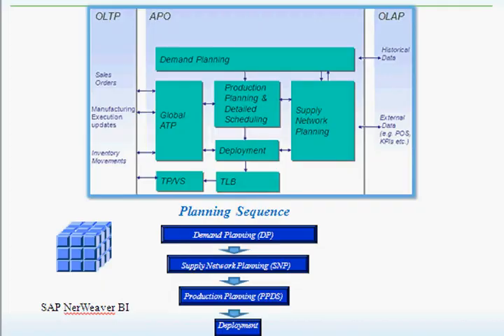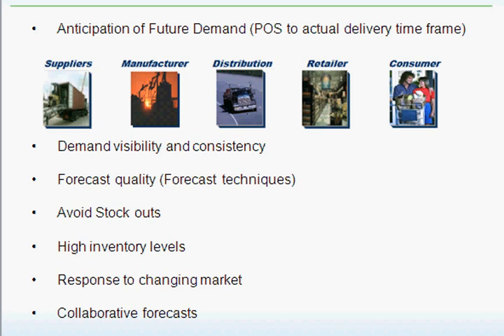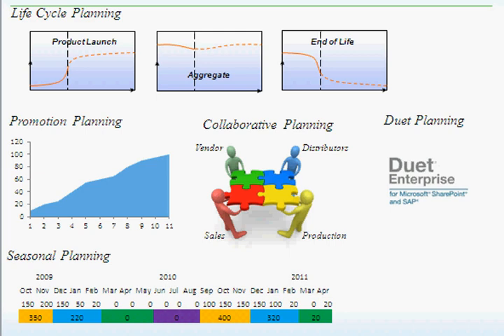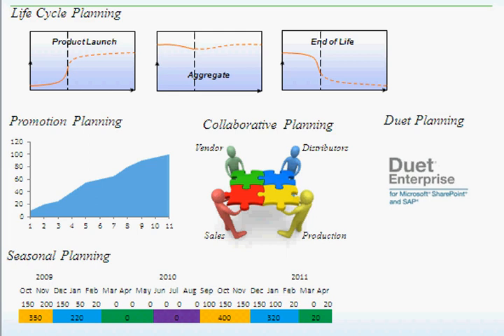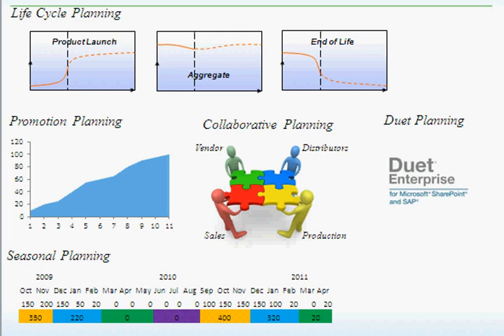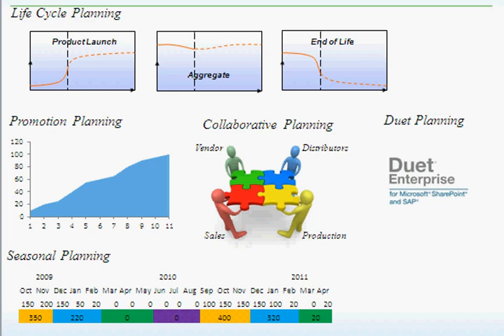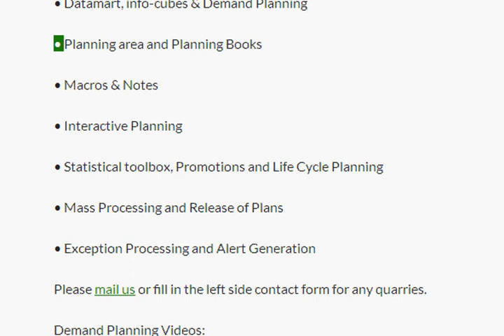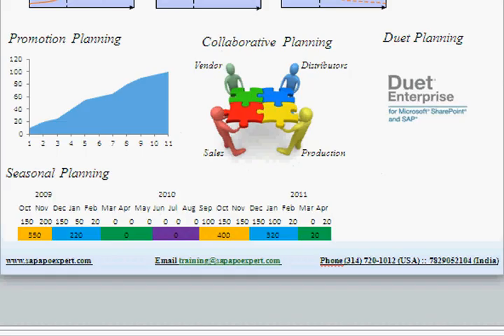SAP APO DP Demand Planning